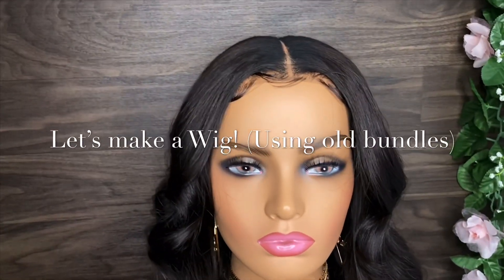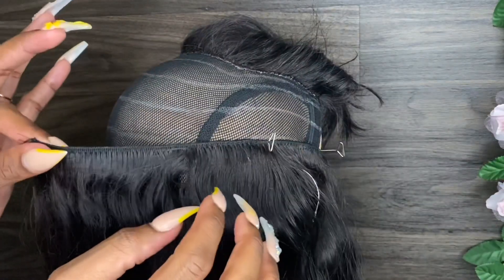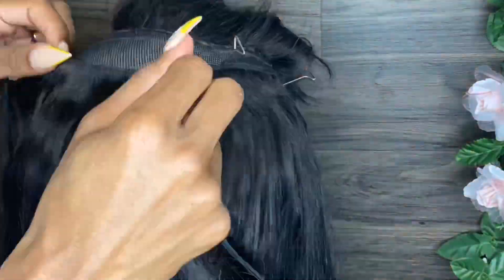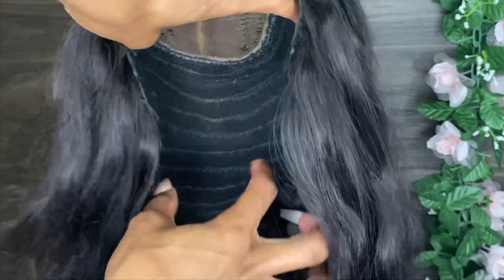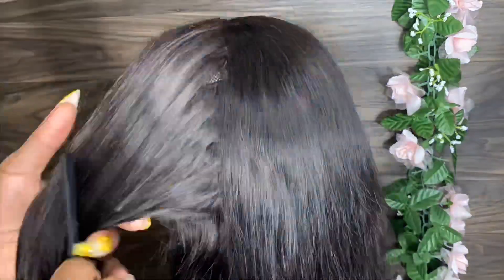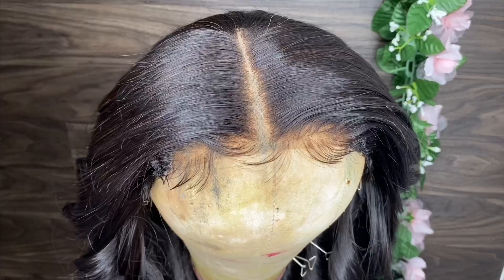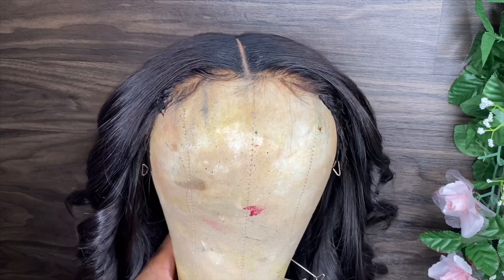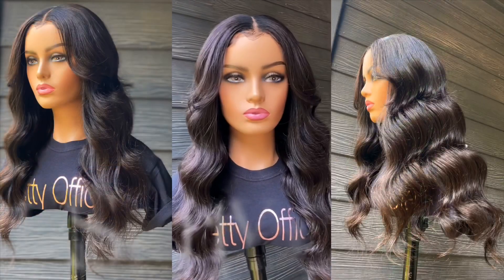LETS MAKE A WIG! | *Beginner Friendly*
💎💎 GRAB OUR $7 Vendor list here💎💎

Nylon weaving thread

Wig Canvas head

T pins

Wig Tripod

Ventilated wig cap

Wig combs

Curved needles

Elastic Bands

Oil based metallic markers

Fabric Scissors

Tape measure (2)

Nylon thread for sewing machines

Wig display mannequin

Singer heavy duty sewing machine (4423)